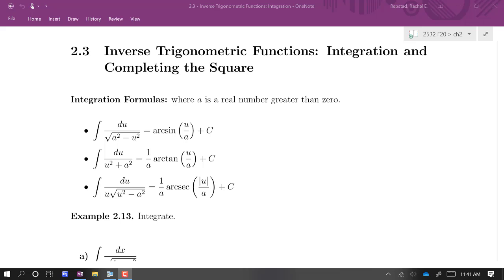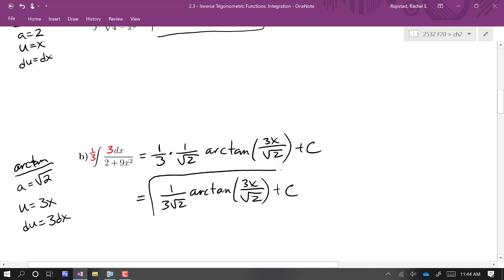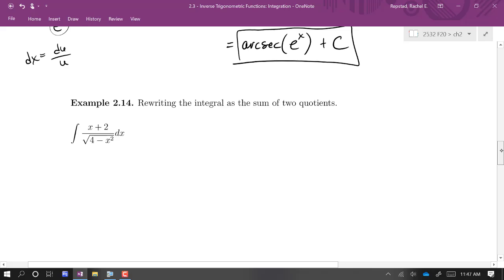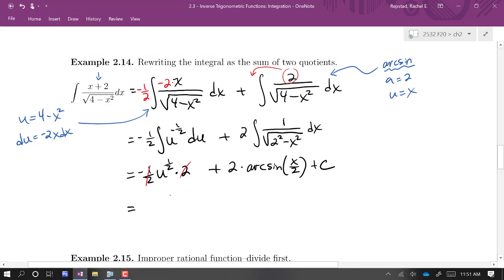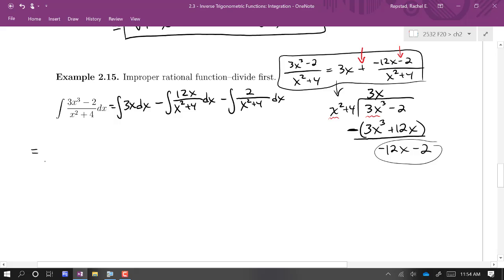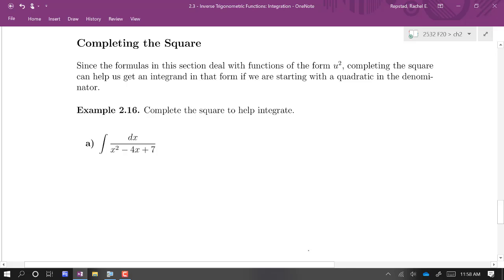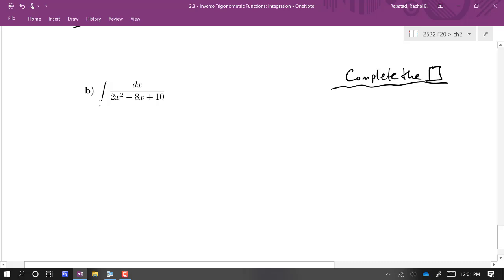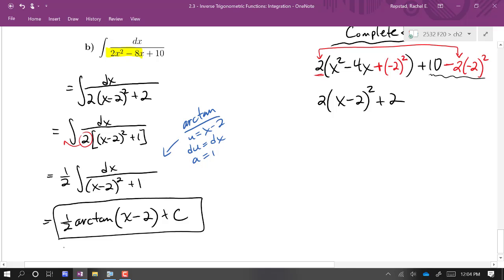MAT-2532 - 2.3 - Inverse Trig Functions: Integration & Completing the Square